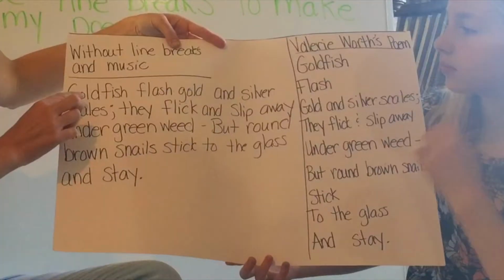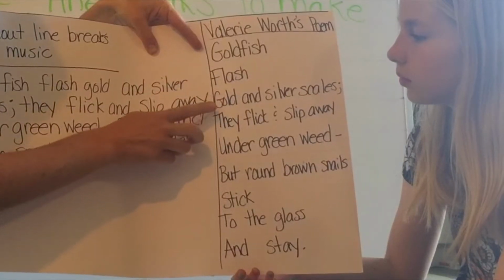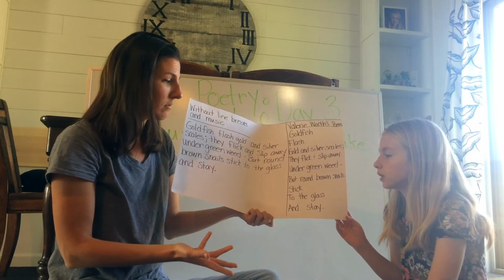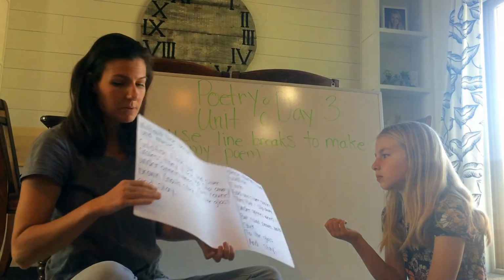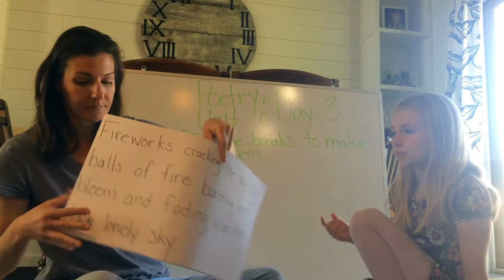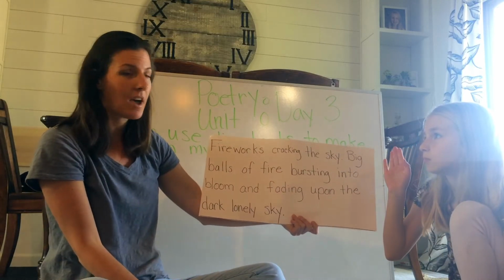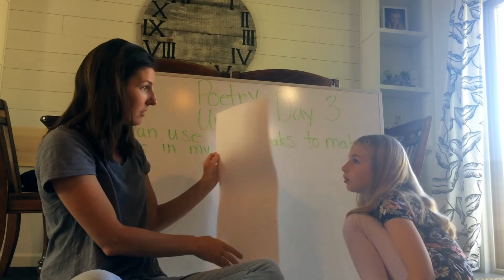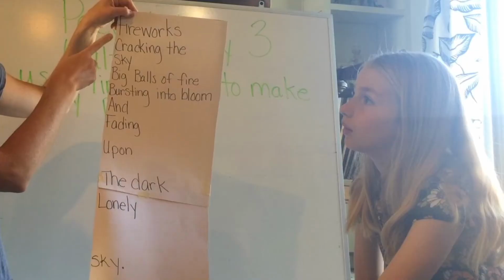POETRY UNIT: DAY 3 (PRIMARY GRADES / HOMESCHOOL)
This video is Day 3 of the Poetry Unit.
Writers learn to use line breaks to create "music" in their poems.